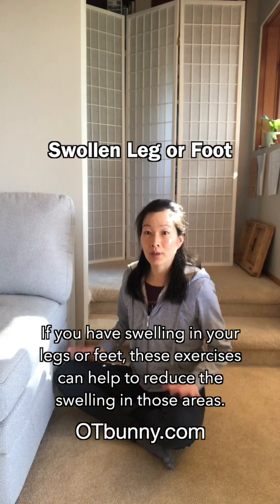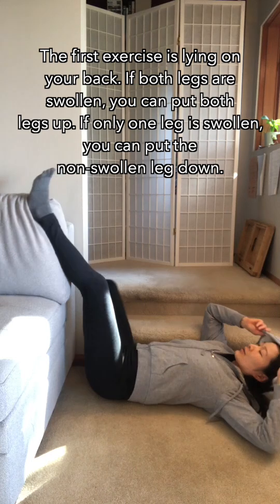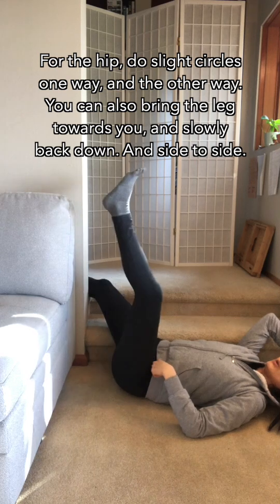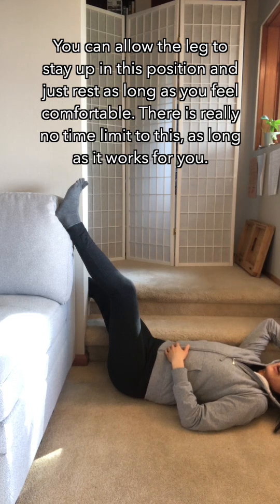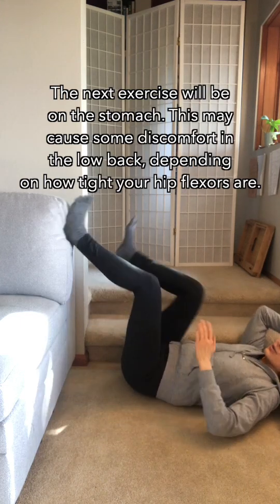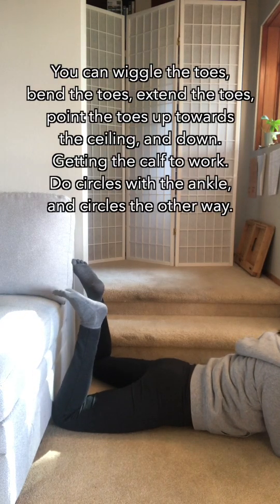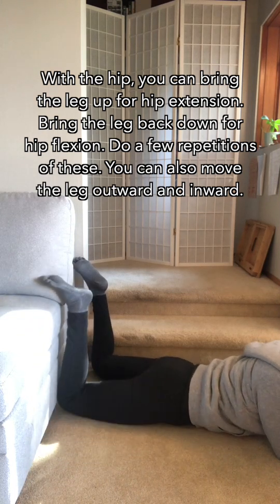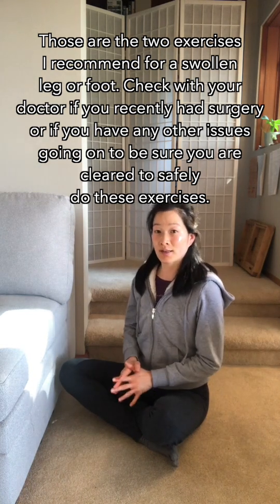Swollen leg or foot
Two exercises that can help to decrease swelling in the leg or foot.
Check with your doctor if you recently had surgery, or if you have any other issues going on, to be sure you are cleared to safely do these exercises.

For more information on how to improve your health, please
Check out the Playlist on my YouTube channel for all my videos.
Consider SUPPORTING us to keep the content free and accessible for all Thank you!